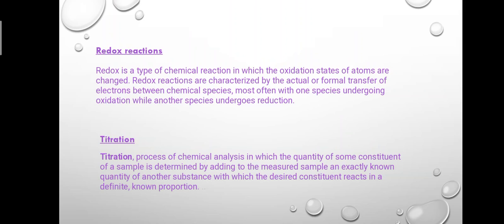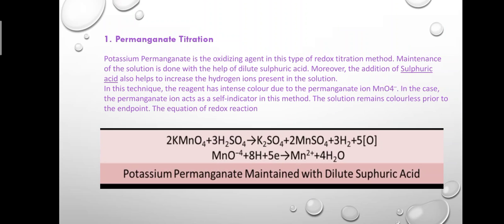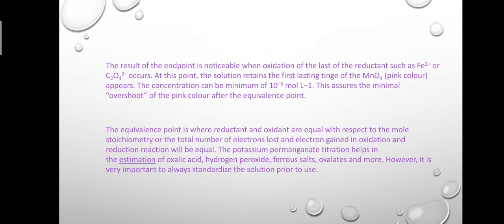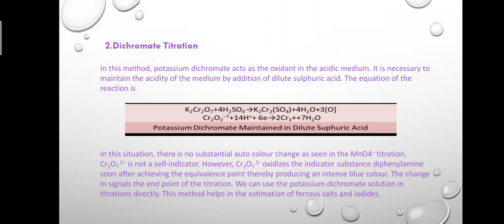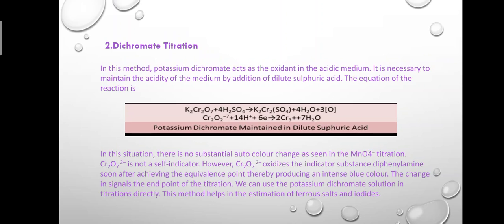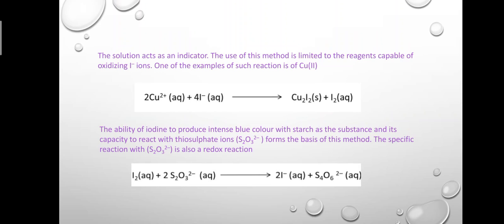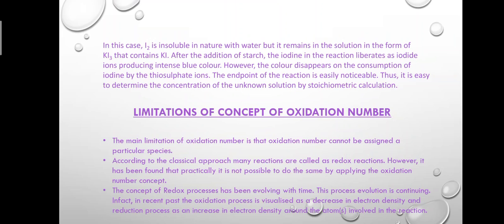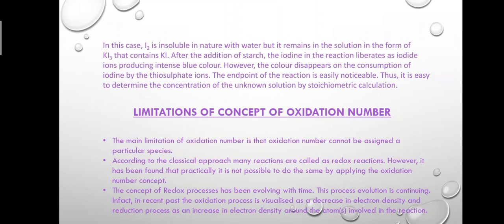Chapter 8: Redox reactions- Part 9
Redox reaction on the basis of titration and limitations pf concept of oxidation number by Menon Aathira Dinesh XI A